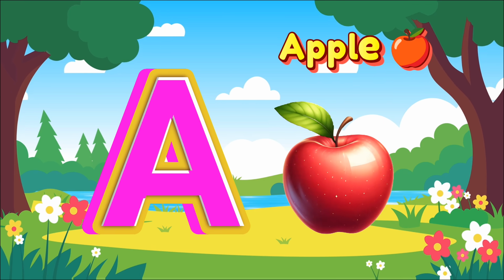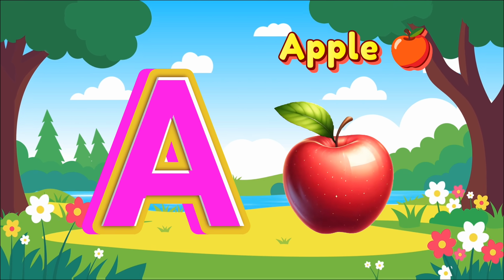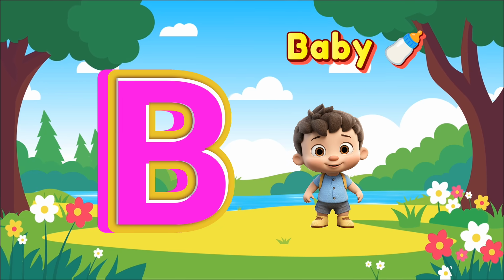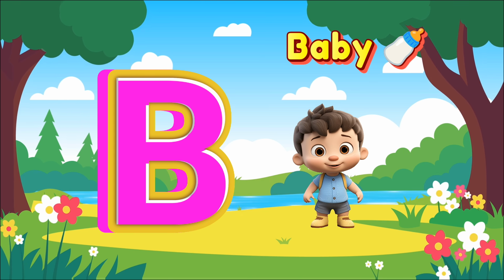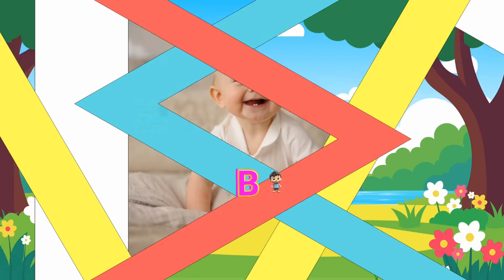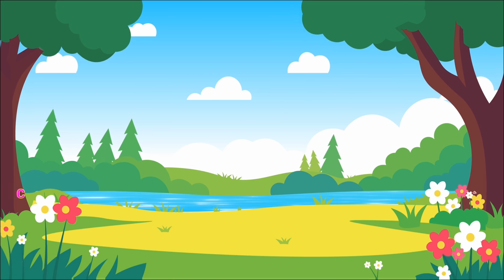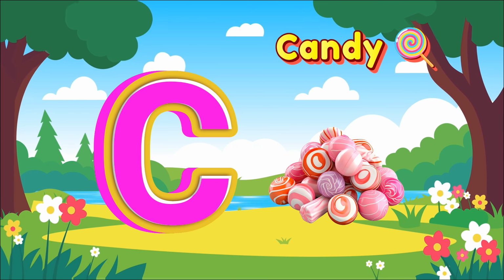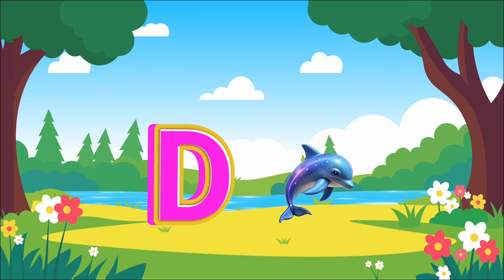ABC Alphabet Song for Kids | Fun Phonics Learning A to Z | Educational Nursery Rhymes for Toddlers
🌟 Welcome to ABC Songs! 🌟
Join us on a fun learning adventure with the ABC Alphabet Song! Kids can learn letters A to Z, phonics sounds, vocabulary, and early reading skills through colorful animations and catchy music.
🎵 Features: ✅ ABC Alphabet Learning
✅ Phonics Sounds for Beginners
✅ Fun & Colorful Animation
✅ Preschool & Kindergarten Education
✅ Interactive Learning for Toddlers
This video is perfect for toddlers, preschoolers, kindergarten children, and young learners who want to learn the English alphabet in a fun and easy way.